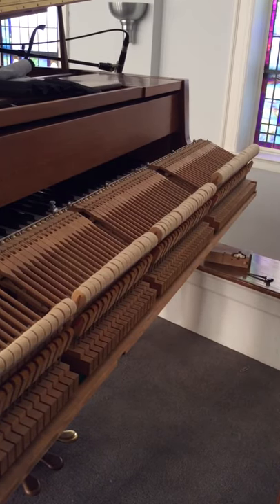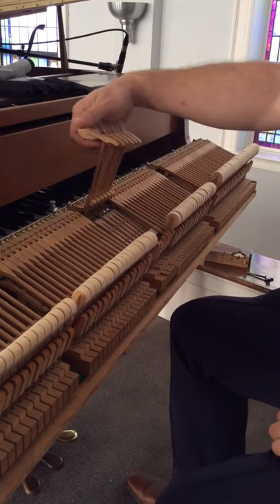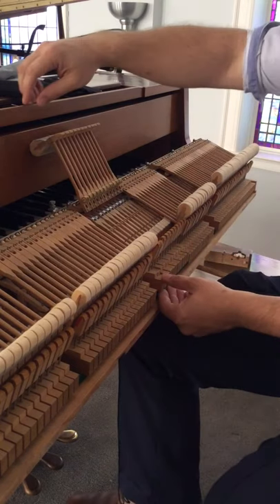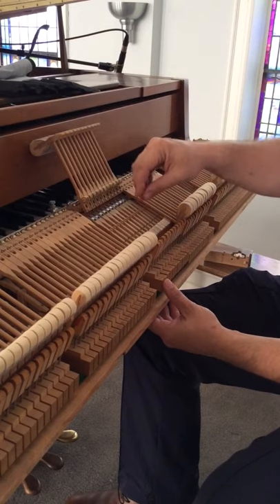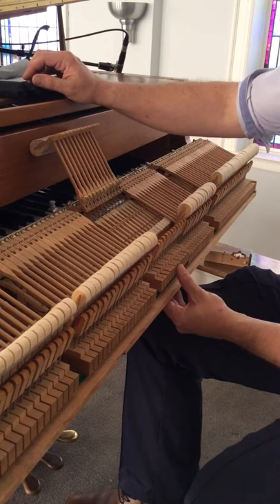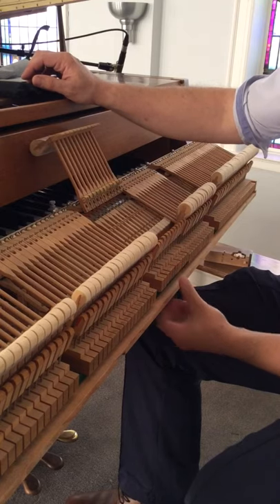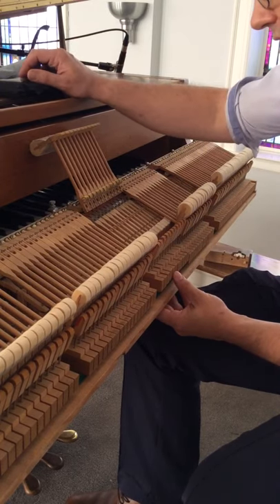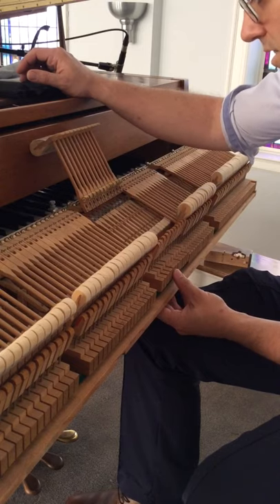Simultaneous Double Escapement Technique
A demonstration of how to control the key from the back of the action to accurately set simultaneous double escapement.